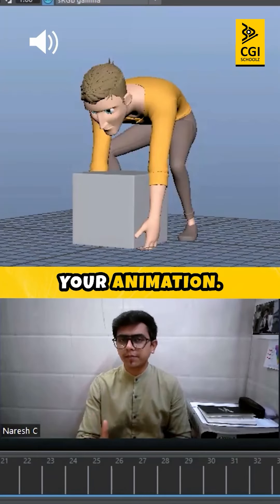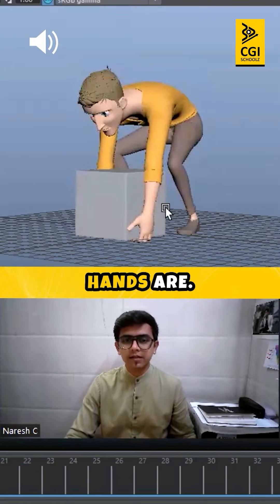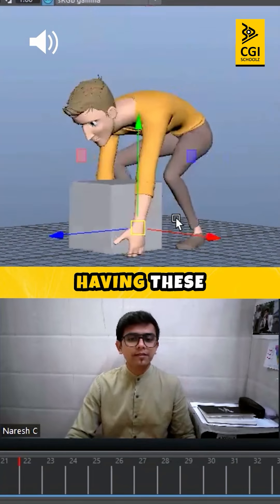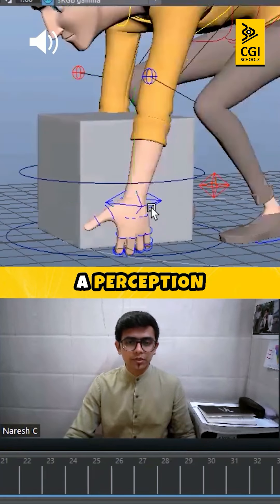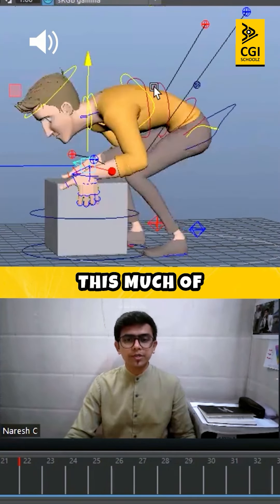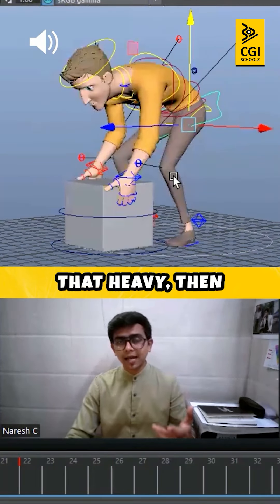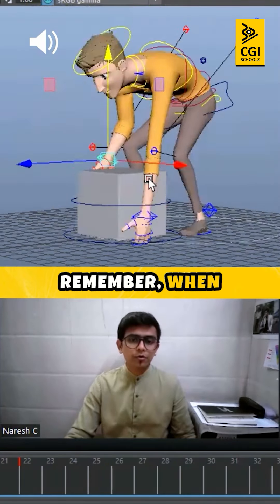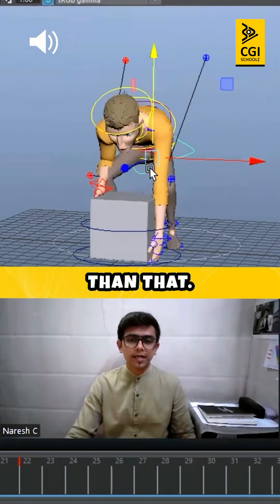How WEIGHT is the secret to good animation (ft. Tom & Jerry)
Animating Weights Correctly!

This had been the most challenging part for Beginner Animators

They put all their efforts and hardwork for hours and the animation at the end looks choppy

But the fact is that they themselves don't understand what is going wrong?

Most of the times the timing and spacing is not correct

But in this video, I am sharing something other than that

I know no one talks about this!

Students are taught "How to animate" which is the easiest part and not "What to animate"

This is what exactly you'll understand in this video about weights